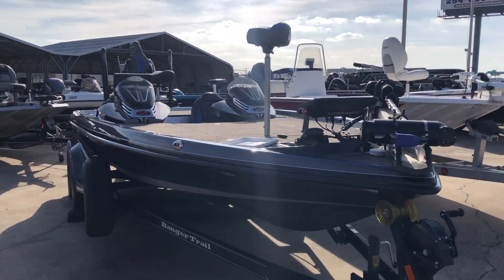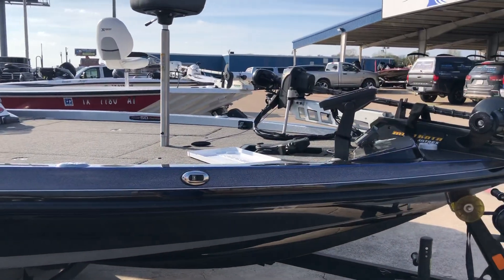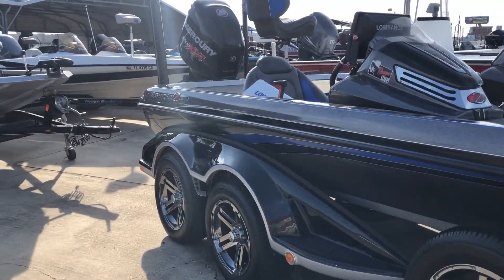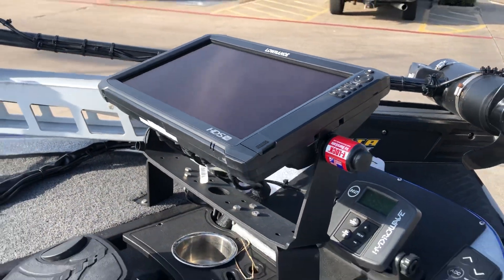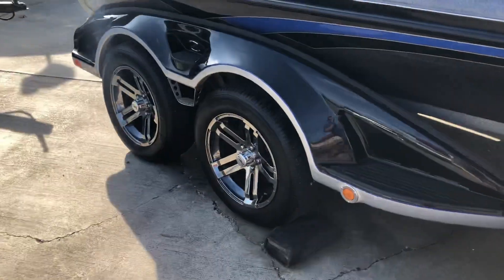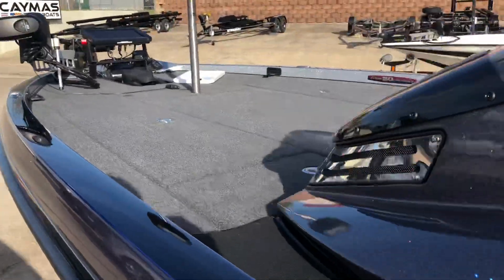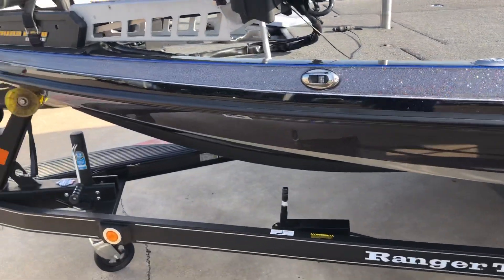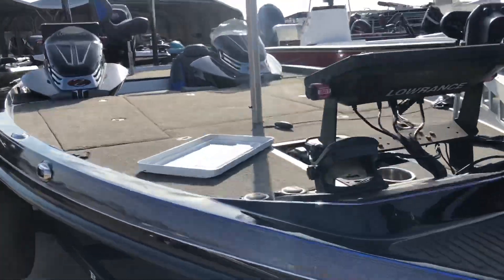March 10, 2020